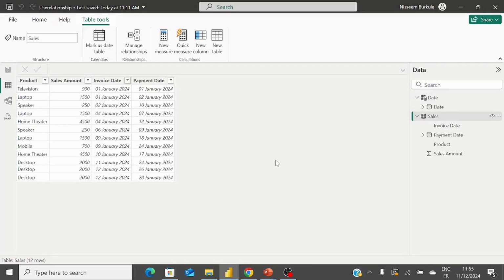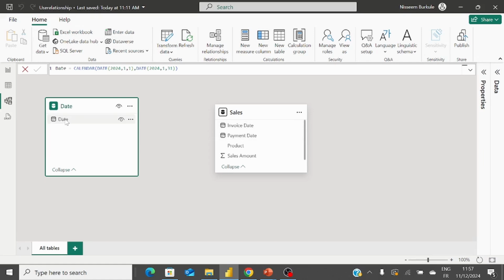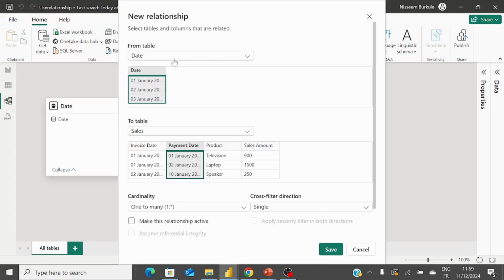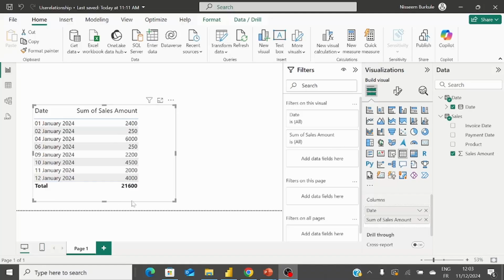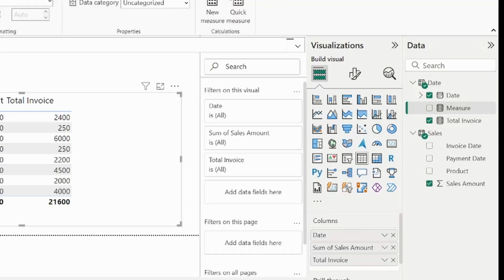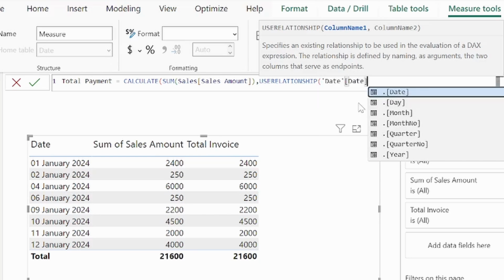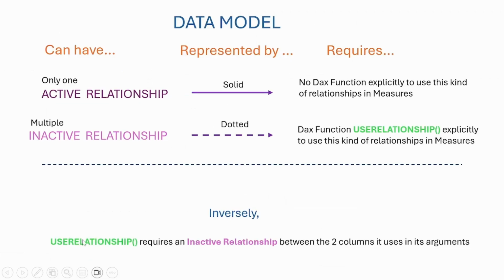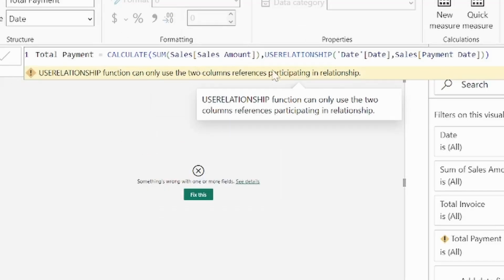DAX Function USERELATIONSHIP | Learn How to Use USERELATIONSHIP | DAX Wednesdays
⌨️ How to Use DAX Function USERELATIONSHIP ?!?
⌨️ How to Use USERELATIONSHIP in PowerBI ?!?